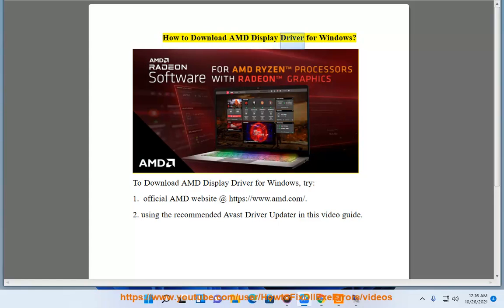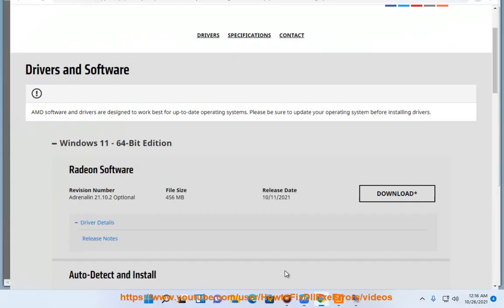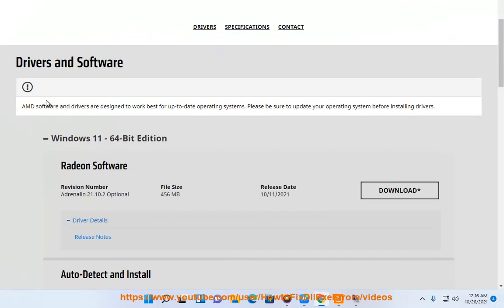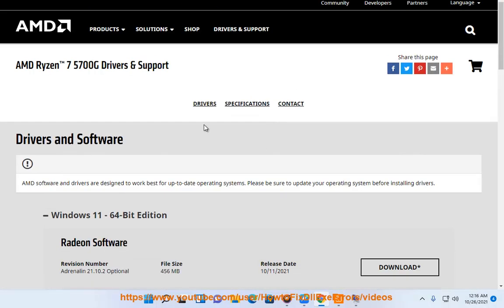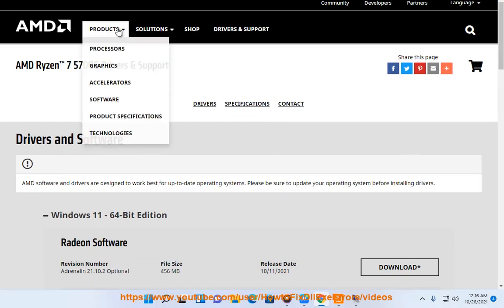Download AMD Display Driver for Windows 10/8/7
Here's how to Download AMD Display Driver for Windows 10/8/7. Run Avast Driver Updater@ to keep your device drivers up-to-date, easily & effectively.